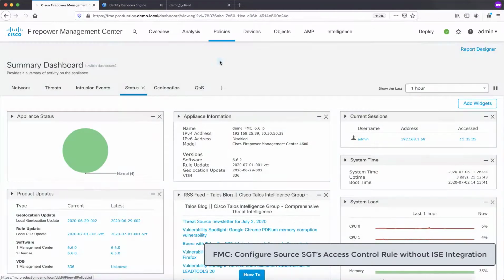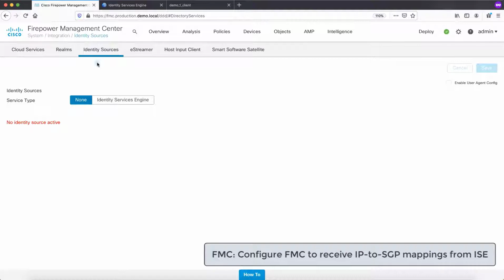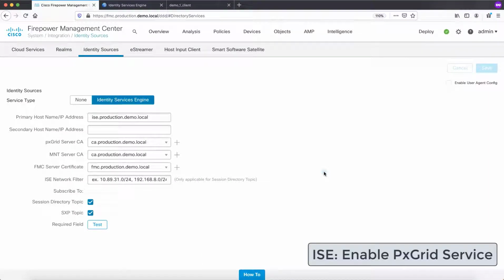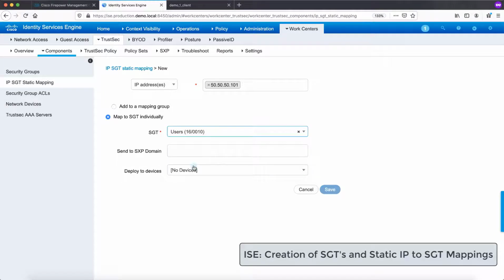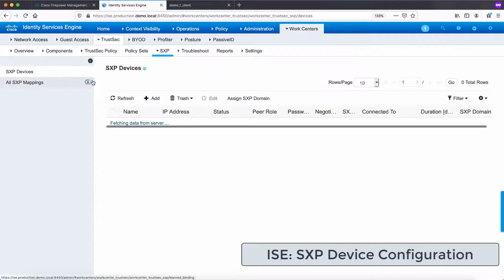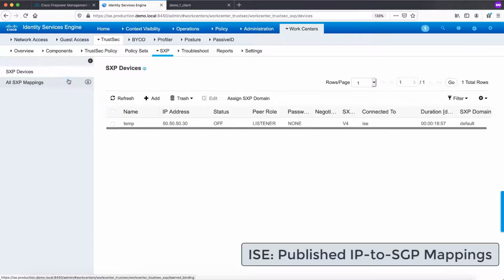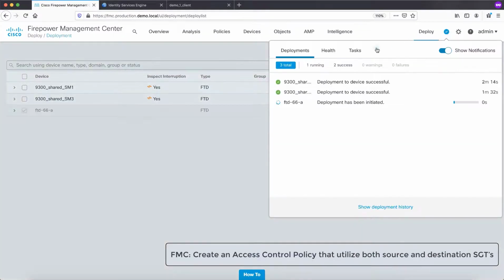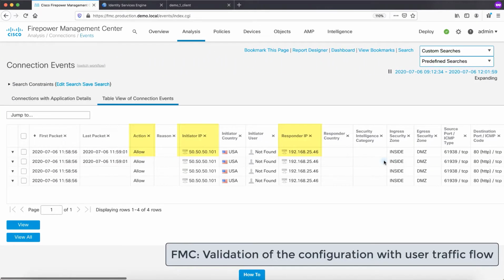FMC - Source and Destination SGT Tagging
Veronika K. takes us through the configuration steps that are required to classify traffic based on source and destination group tags.

Timestamps:
• 0:00 - 1:51 Introduction
• 1:51 - 3:31 FMC: Configure Source SGT's Access Control Rule without ISE Integration
• 3:31 - 5:11 FMC: Configure FMC to receive IP-to-SGT mappings from ISE
• 5:11 - 5:49 ISE: Enable PxGrid Service
• 5:49 - 7:36 ISE: Creation of SGT's and Static IP to SGT Mappings
• 7:36 - 8:15 ISE: Publish SXP Mappings to FMC
• 8:15 - 9:43 ISE: SXP Device Configuration
• 9:43 - 10:25 ISE: Published IP-to-SGT mappings
• 10:25 - 11:49 FMC: Create an Access Control Policy that utilize both source and destination SGT's
• 11:49 - Validation of the configuration with user traffic flow